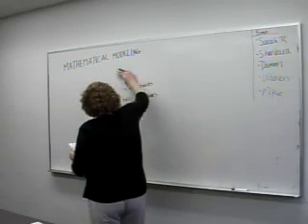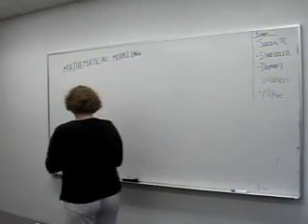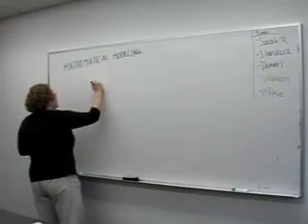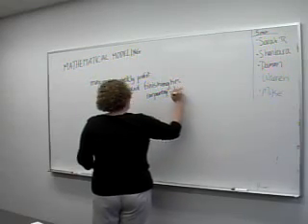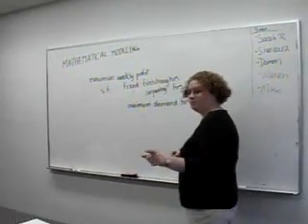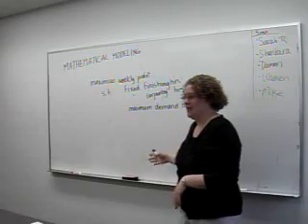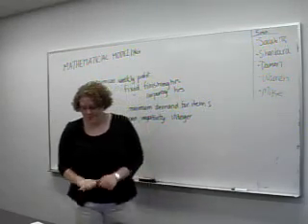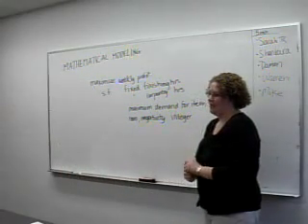Practice Teaching: Check for Student Understanding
Sarah Root asks the students questions about the principles of mathematical modeling using an in-class problem about Geppetto's Wood Carving Inc.